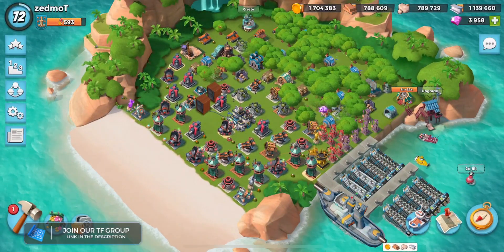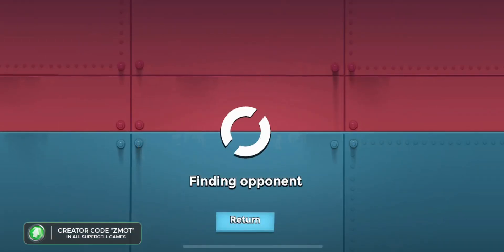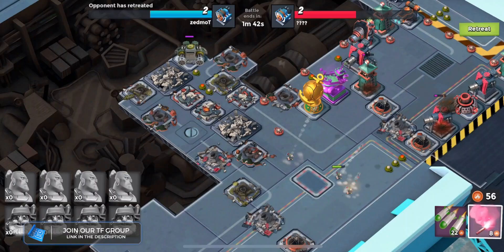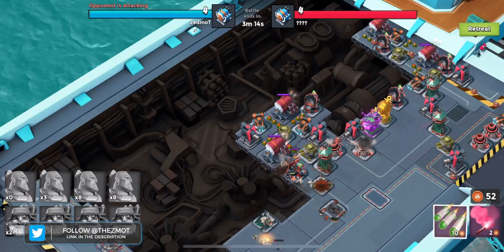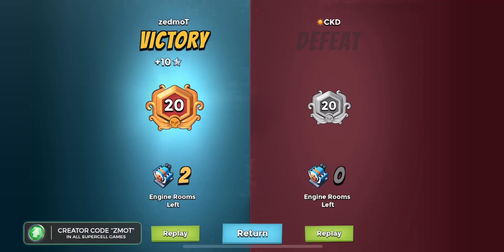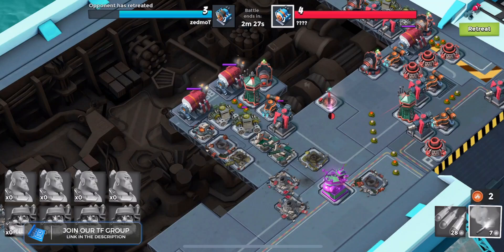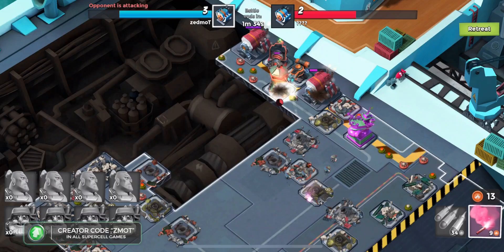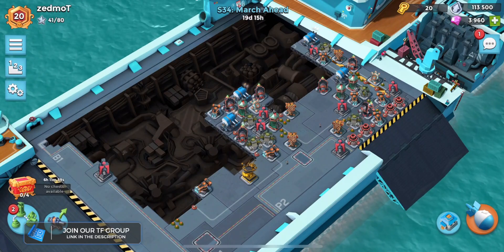Riding The Dirtiest 4 ER Base into Diamond! Warships Season 34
On this base I have max rockets, shock launchers, 6 boom cannons, boom mines and MORE. Riding it all the way to Diamond Rank and a Doom Cannon!

Boom Beach Warships Season 34 is here and it's a bit different (but still the same)... initially. A season and very fast troops makes for a rush but there's a LOT of ways to fizzle. Boom Beach Warriors with flares and rushing to get to Boom Beach 3 ERs and Boom Beach Bombardiers! Skipping so many good options along the way! Boom Beach Heavy Rush likely in the near future on a naked base? Which is best!?

►  So fast, get moving to Boom Beach 3 Engine Rooms if you think you can hit rank 13 in Boom Beach s34

Boom Beach Warships Season 34 is called Boom Beach March Ahead and it brought a unique season!

Pushing to get our chests and not fall behind in boom beach warships takes some time!

►  Boom Beach Tech Tree is so critical in the early season

We'll get our first few chests, lay out an early season strategy!

►  Really hoping that Supercell would have featured the Boom Beach Admirals Key this season to get low level HQ players digging things!

Make sure you throw 'ZMOT' in your boom beach creator code to support more giveaways.

► Normal 28 day season! Don't forget to throw a 🥪 in the comments!

Boom Beach season 33 Warships is OVER and Boom Beach War ships season 34 is ready to start! Boom Beach Mega crab back to back with Boom Beach Warship is crazy. Too much intel!

► Boom Beach season 34 has March in April! What in the world.

Hope you're going to enjoy warship season 34 and you start rushing to get  Boom Beach Warships 3 Engine Room Bases soon!

► Instant training isn't a must, your troops can live! Just retreat and live to fight another day. Boom Beach Heavy rush isn't an option for long sadly so get those zookas!

**TF List:**